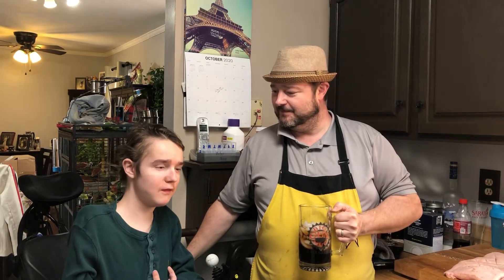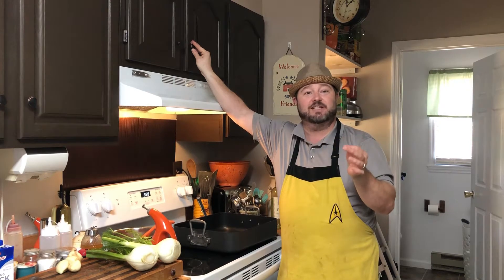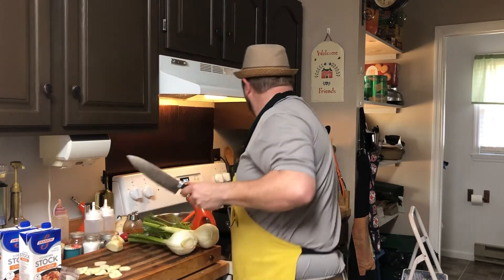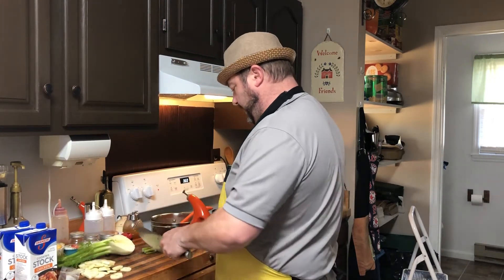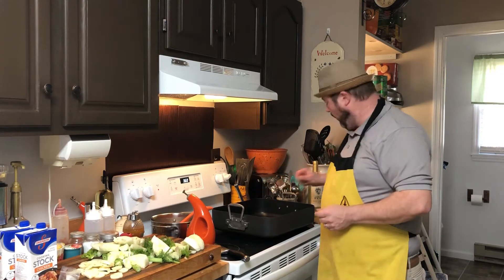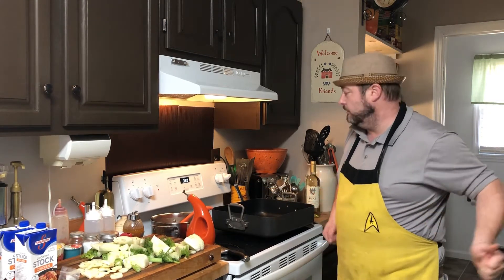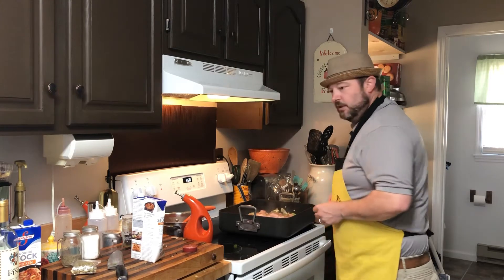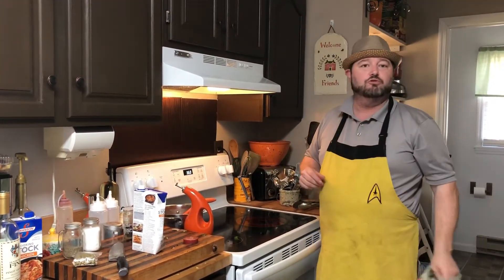Roasted Pork Belly with Fennel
Making a roasted pork belly with fennel.  I came across this recipe after seeing it done by Gordon Ramsey